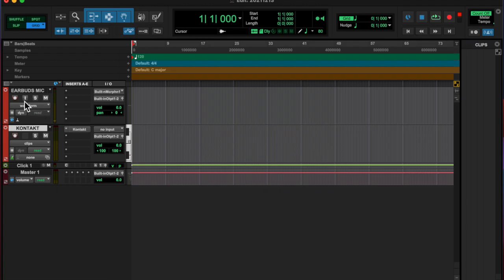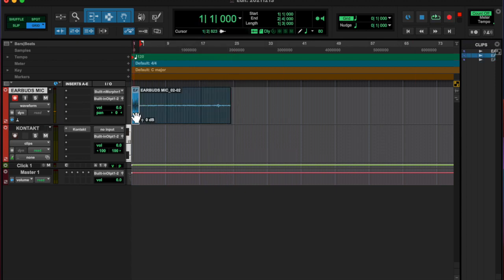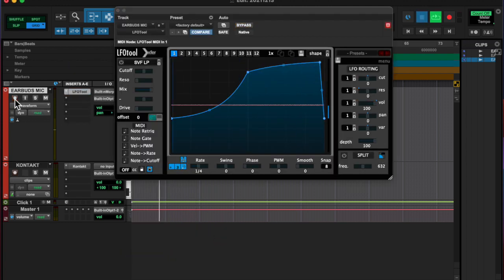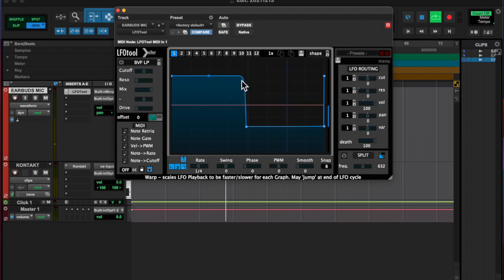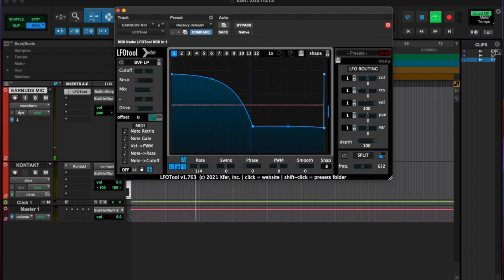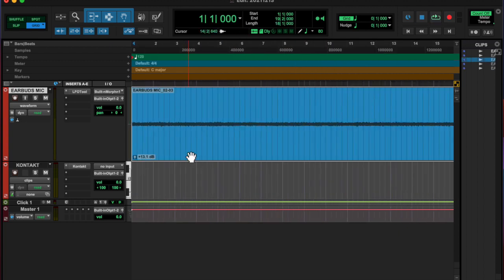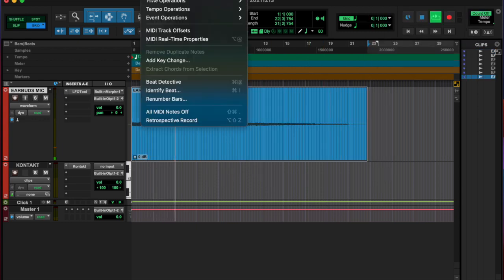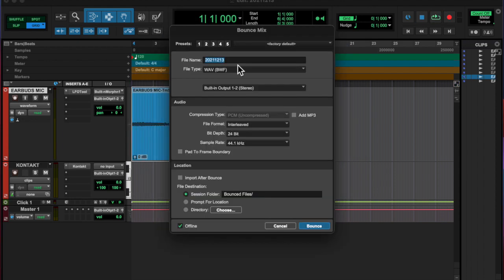20211213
sometimes you feel like a nut…